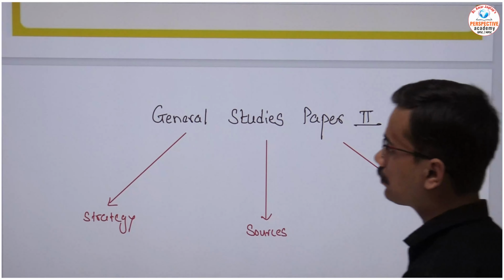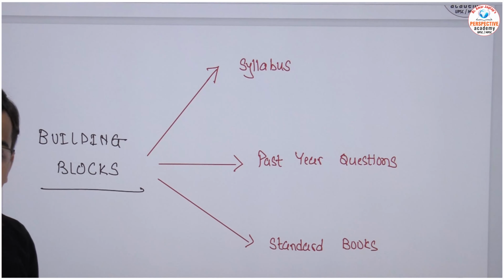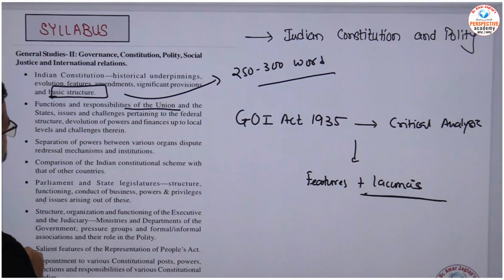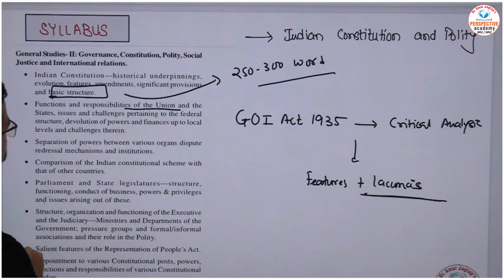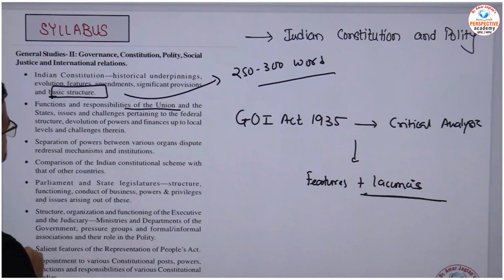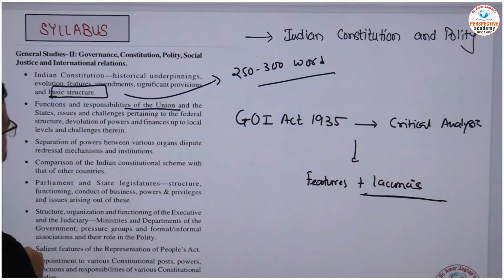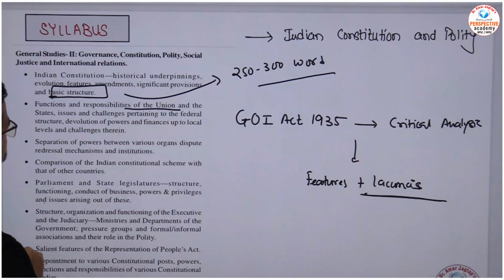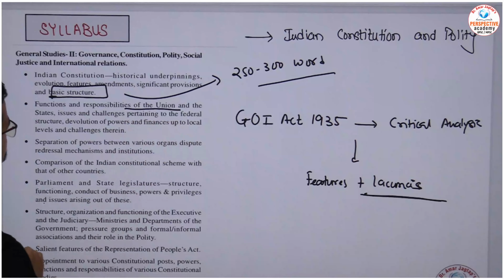Indian Polity and Constitution- Strategy Lecture by Saurabh sir.